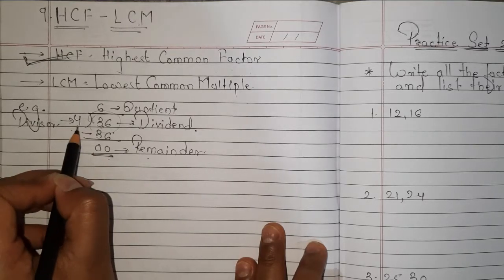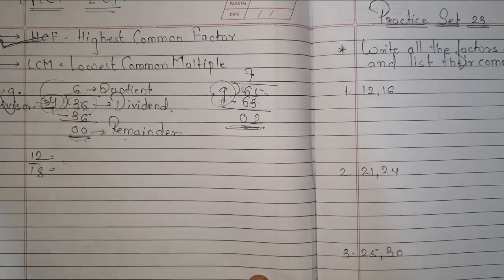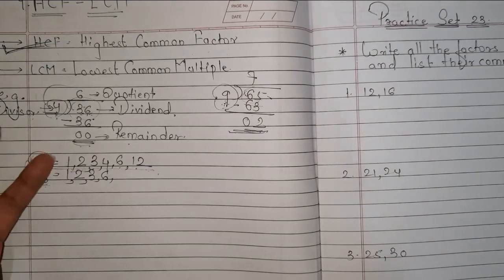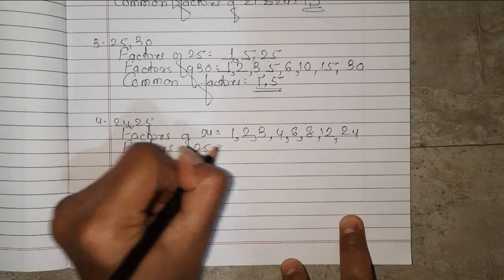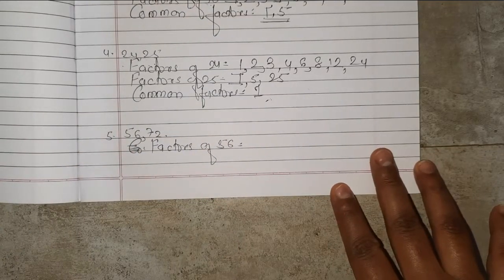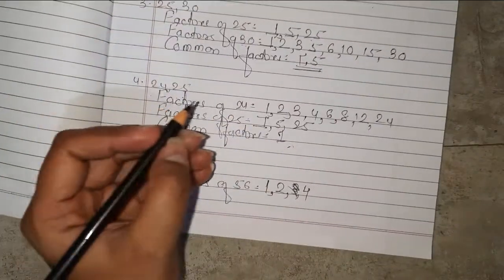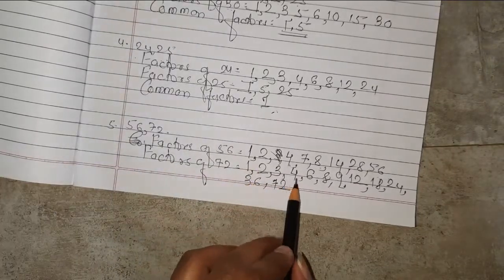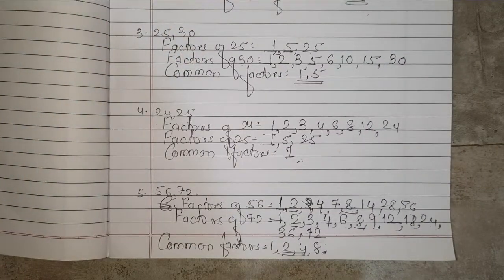Std -6 | Maths Lesson no.9 (Part 1) | Madhavi Institution's